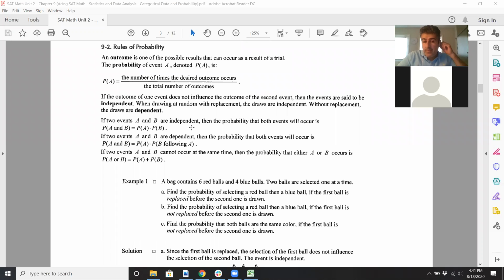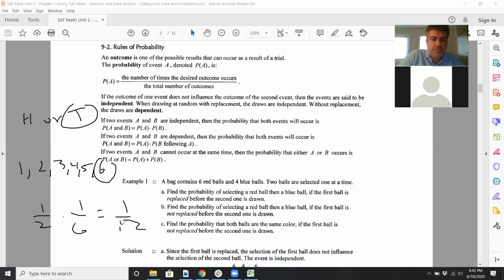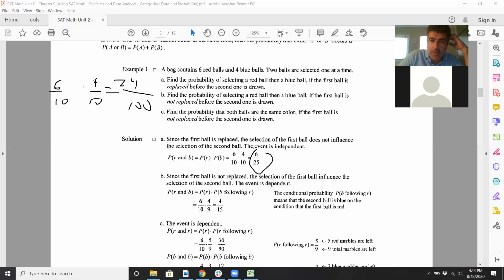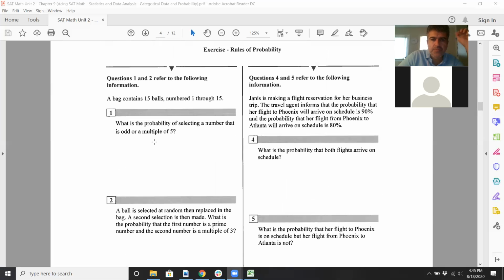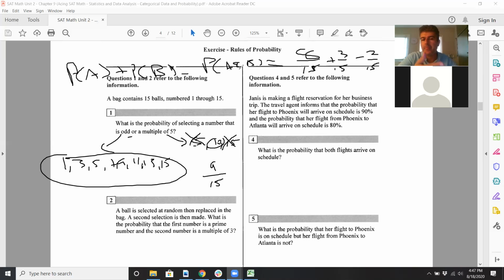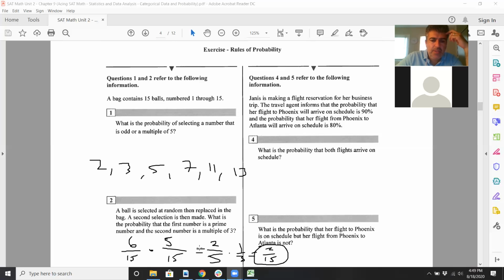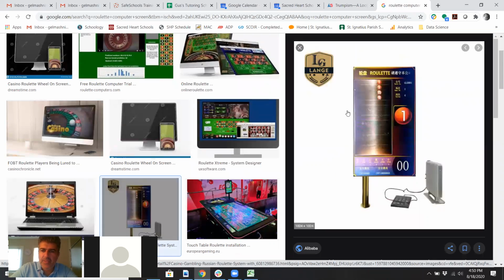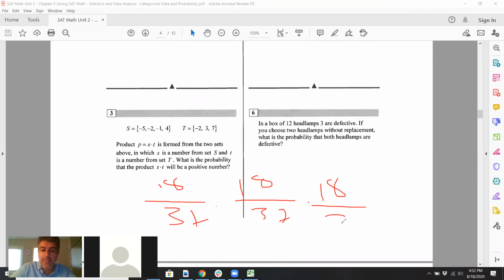SAT Class August 18, 2020 Part 2 Math Section 9 2